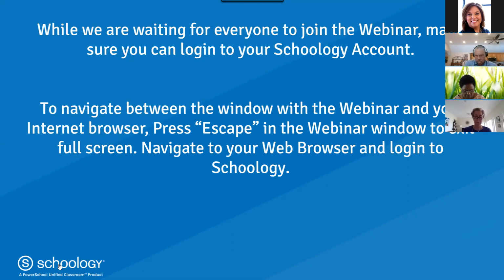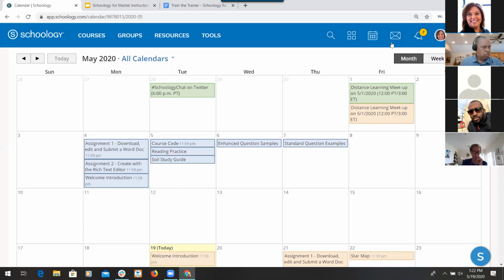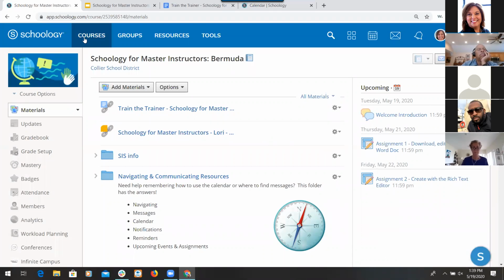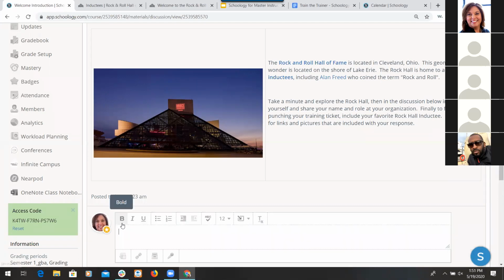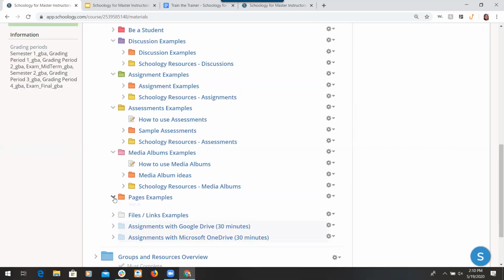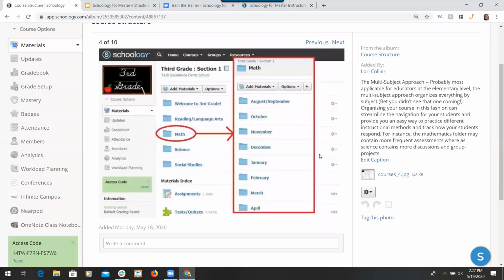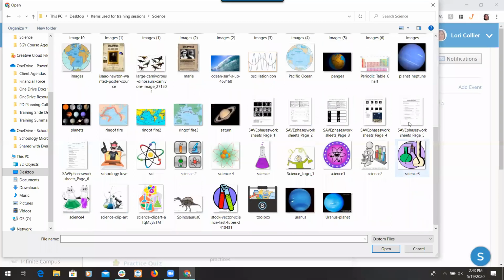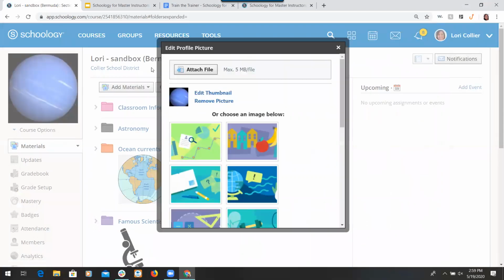Bermuda Schoology Master Instructors Course - Session 1